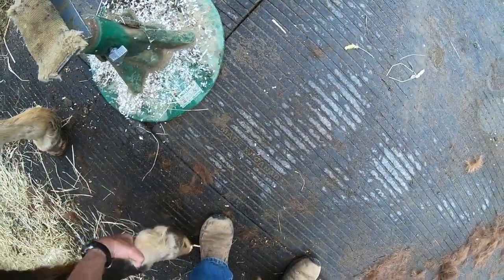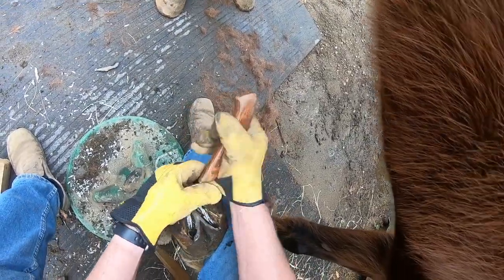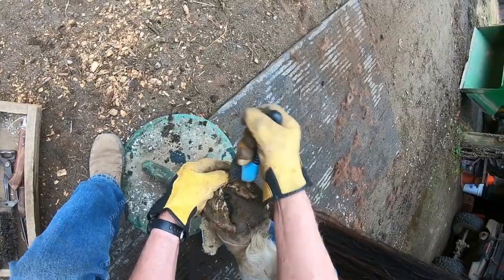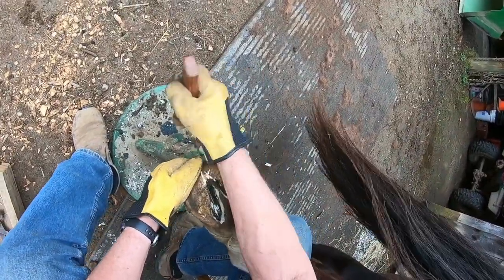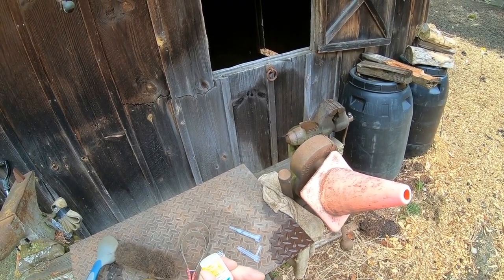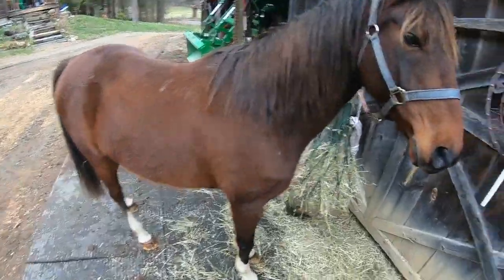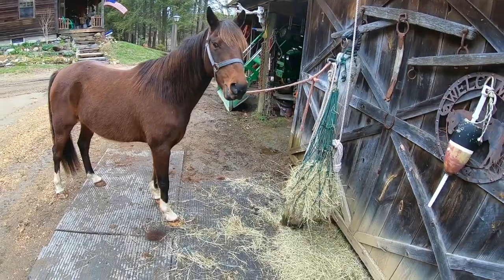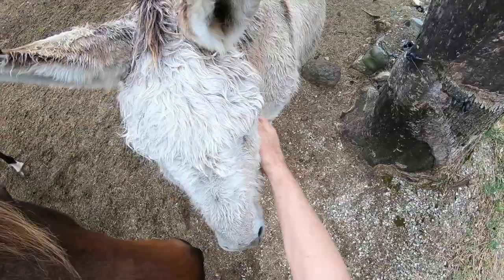Willy gets a once over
pulling shoes, hoof trimming and shots